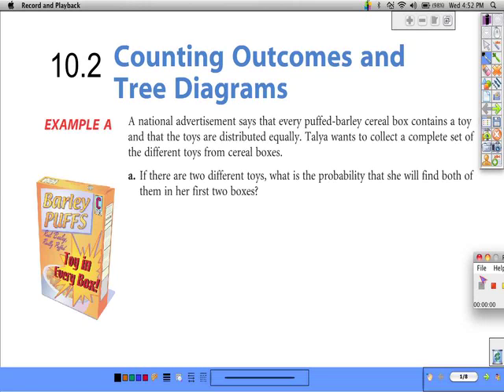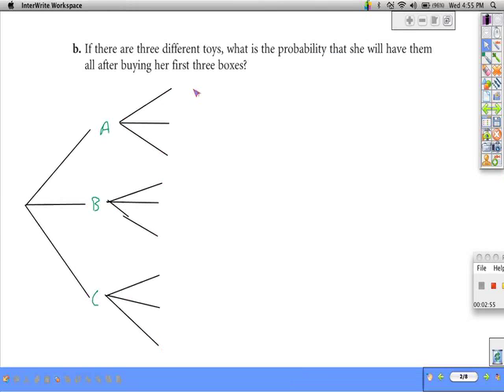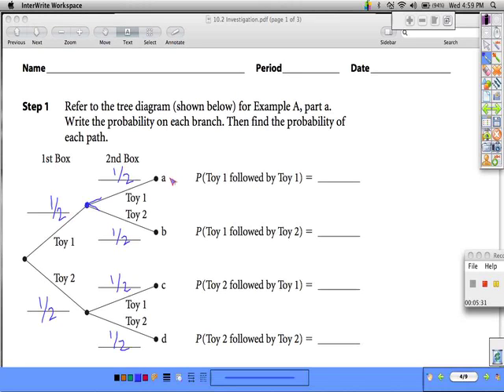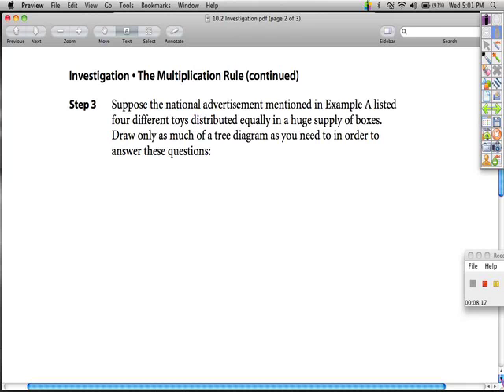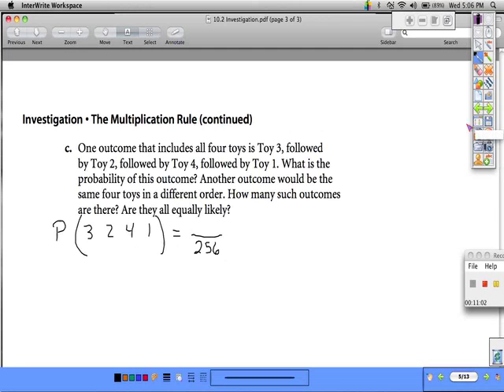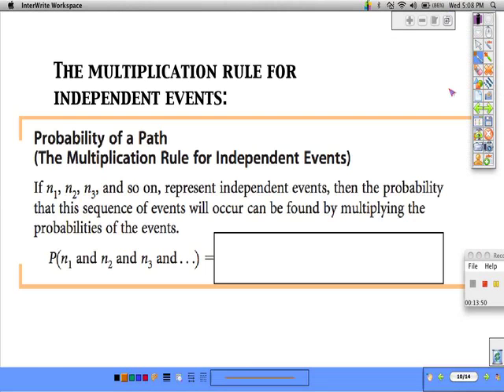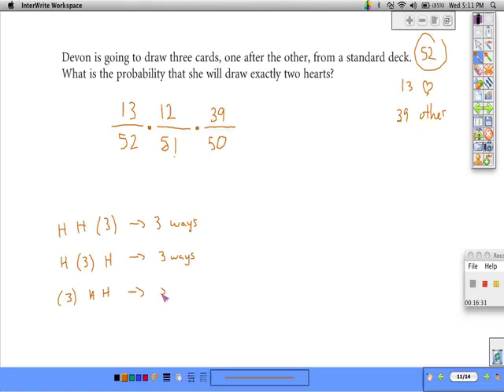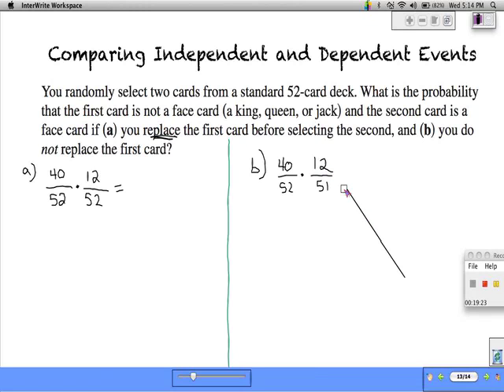10.2 Counting Methods and Tree Diagrams